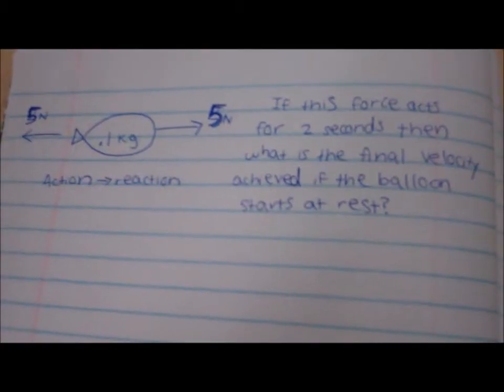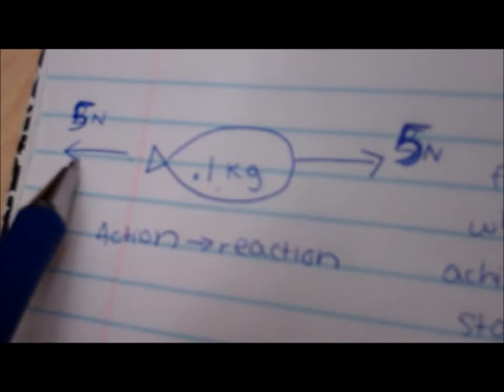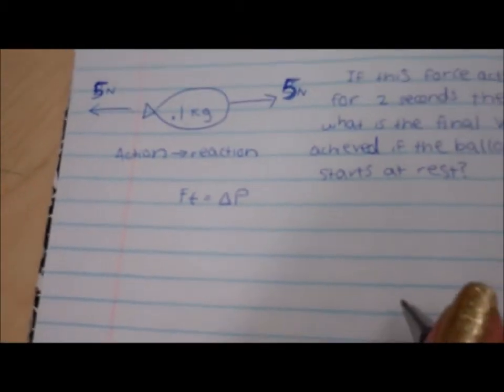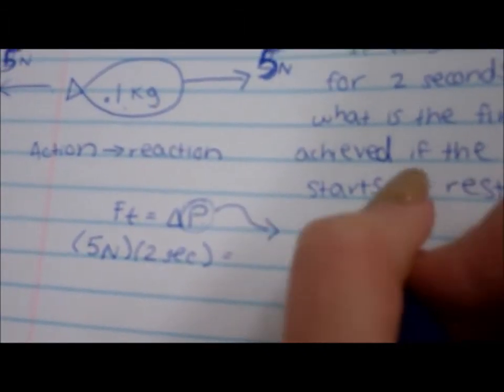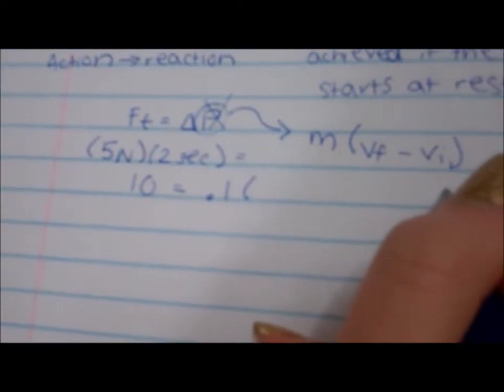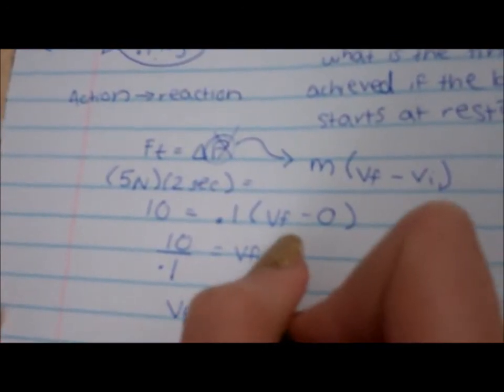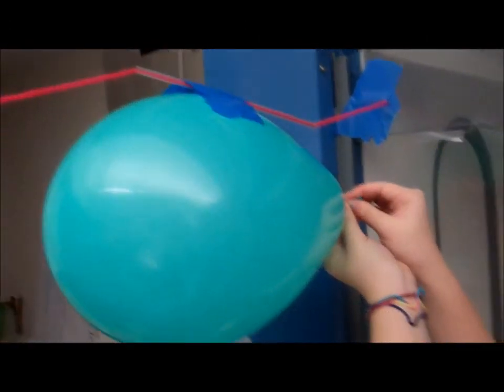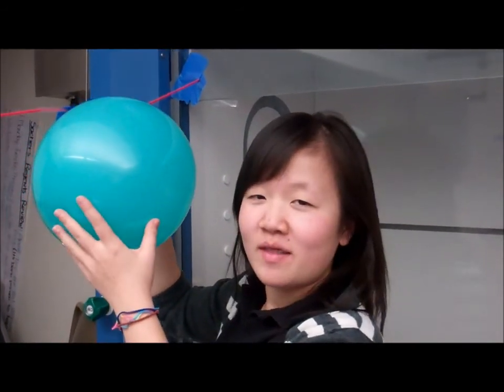Physics Project Momentum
In this video, we explain momentum and how to solve for the final velocity of an object with momentum, and perform an experiment involving a balloon rocket. Enjoy :)